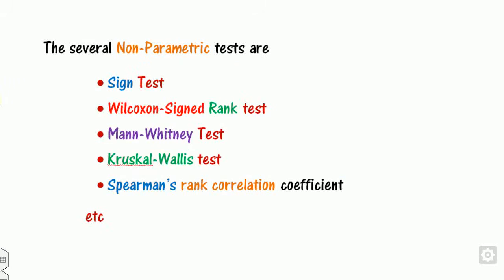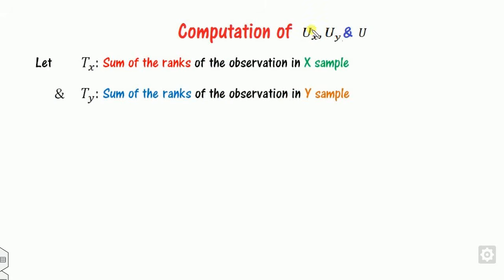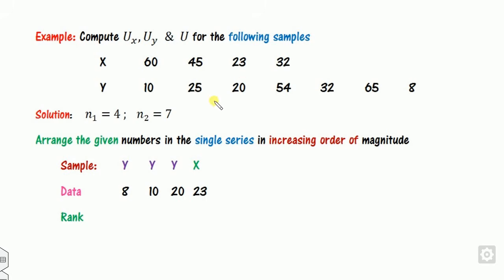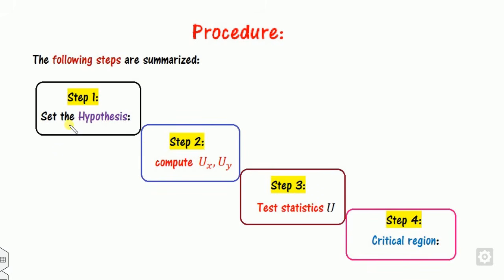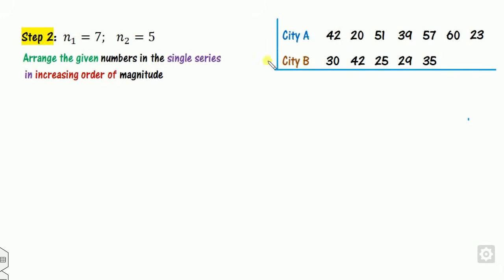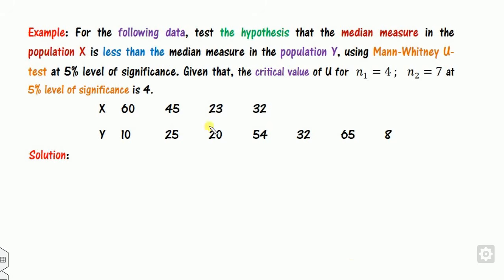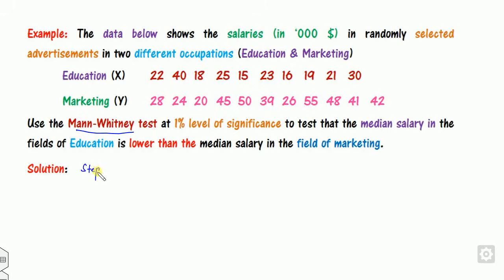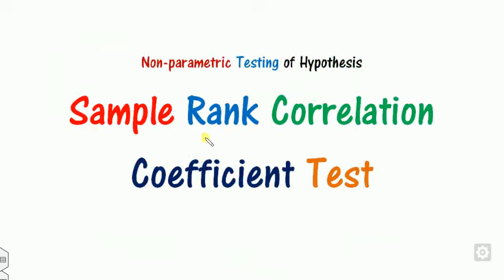Mann Whitney U-Test with Solved Examples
This lecture explains the Mann Whitney U-test for comparing two population median.